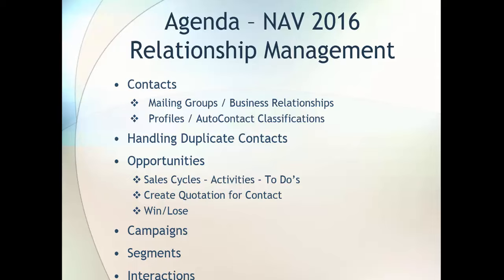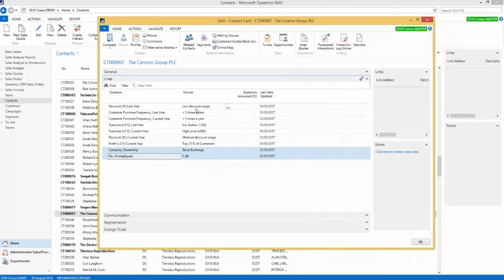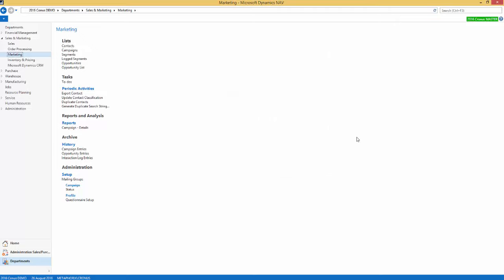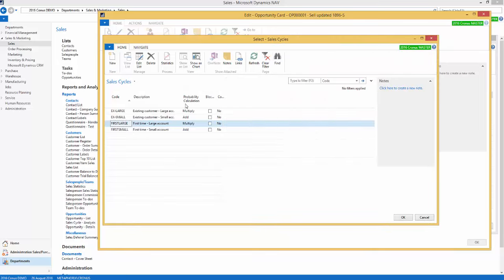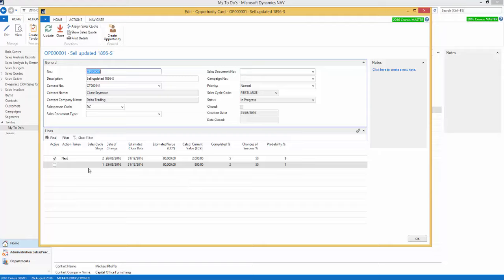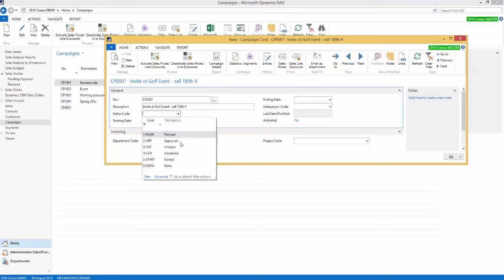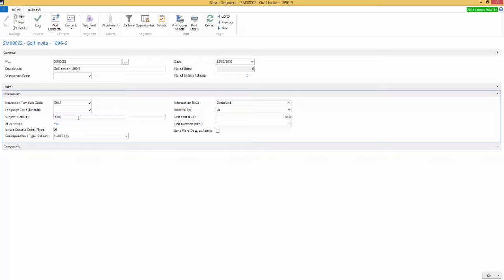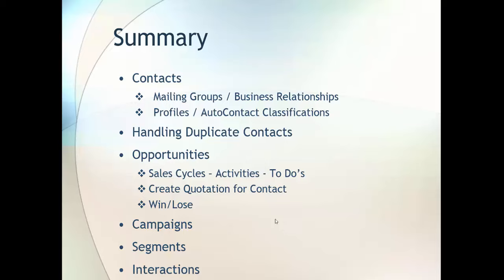NAV Know How, Customer Relationship Management NAV 2015 and onwards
Metaphorix NAV Know How Webinar covering Customer Relationship Management and NAV, this addition looks at NAV versions 2015 and onwards